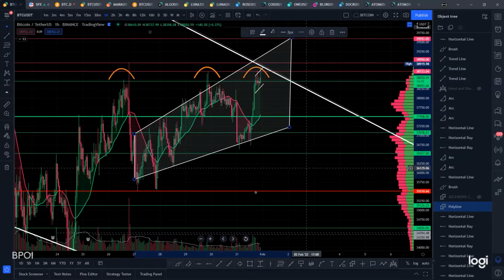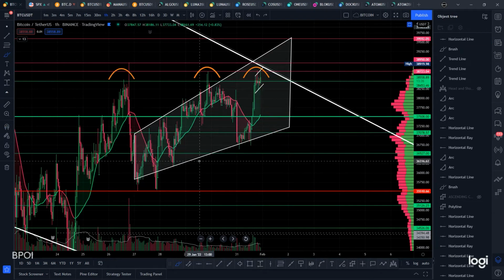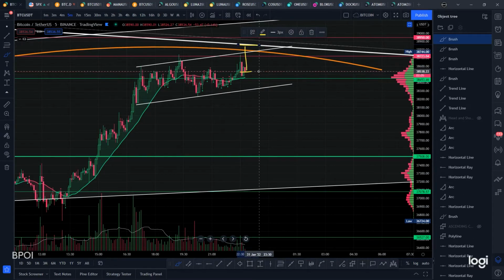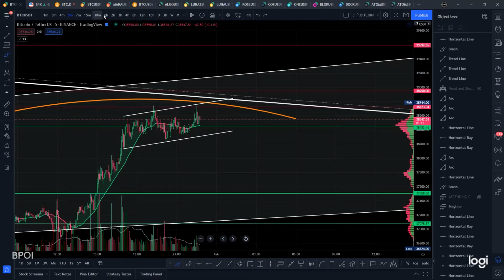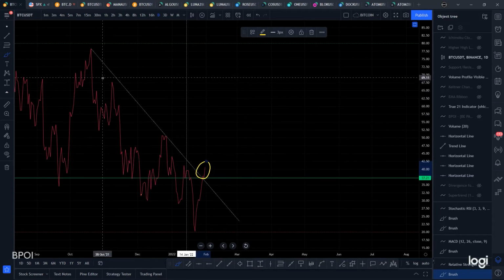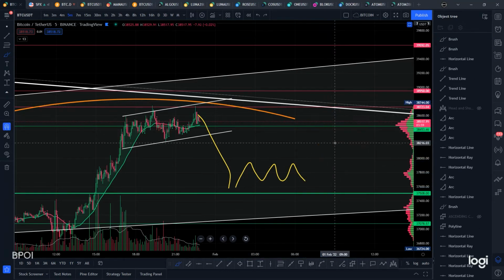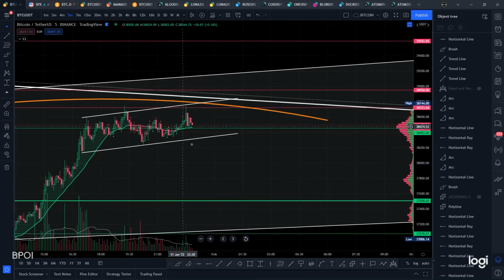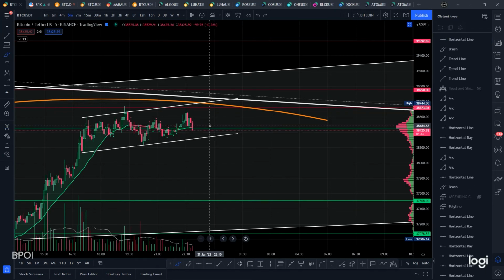BITCOIN UPDATE 31.01.22 - 1% AWAY FROM THE UPPER TRENDLINE WE HAVE BEEN BELOW FOR 3 MONTHS!!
JOIN OUR TRADING FOR JUST $0.41 PER DAY OR $12.40 PER MONTH!!

Just 1% away from the upper trendline that we have been trading below and getting rejected by for almost 3 months (at the time of writing)

Decision time for Bitcoin!  The concern is that some of the indicators are showing overbought values which could play into the hands of the bears should we test that upper trendline.

Currently trading in a broadening wedge, possibly an ascending triangle...  One bearish and one bullish.

We are also forming a rising channel - 68% this breaks down.  I think the monthly candle close might be the decisive element on whether Bitcoin breaks higher or lower.  47 minutes until that close.

Let's be patient.  Watch the PA and trade once we are in an area of value or position of strength.

Keep an eye on those support resistance levels.

We have launched a free channel so that you can get a sneak peek into what we do in the group and ask any questions.

To join our trading group or to find out more about BPOI